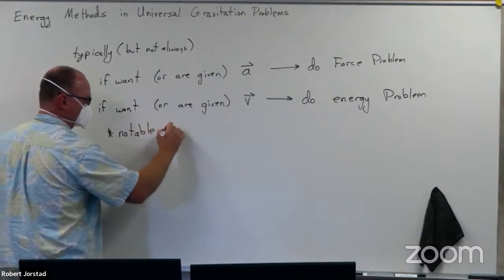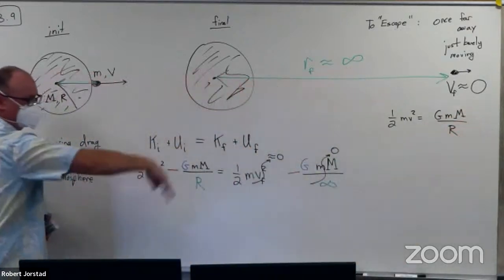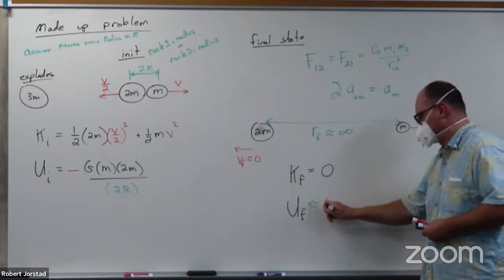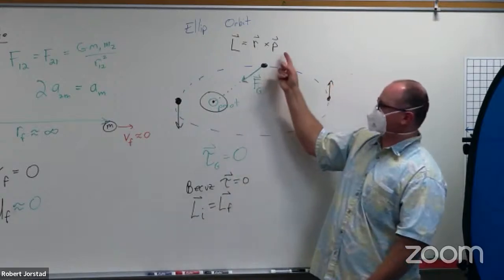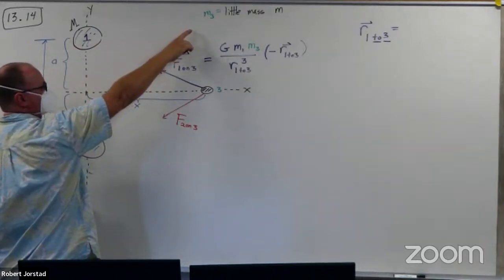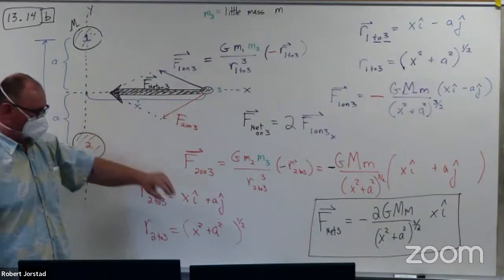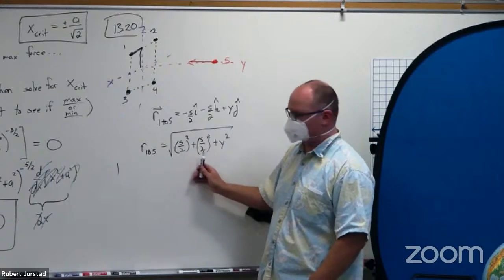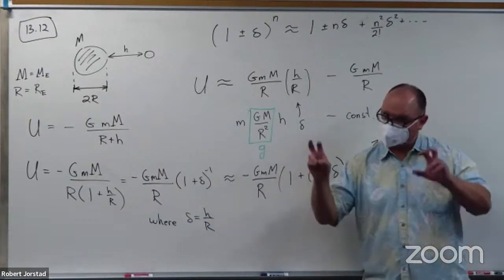161e Universal Gravitation Part 2